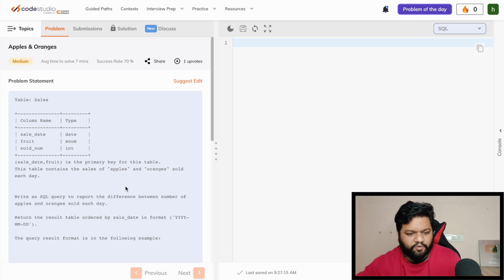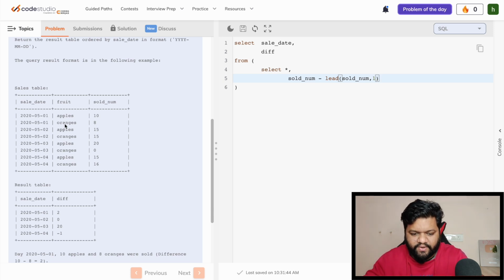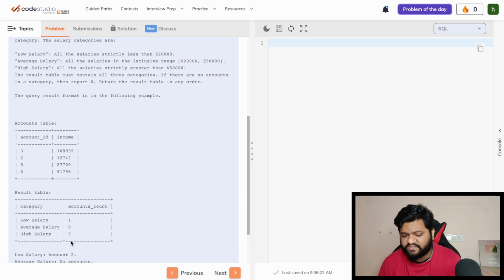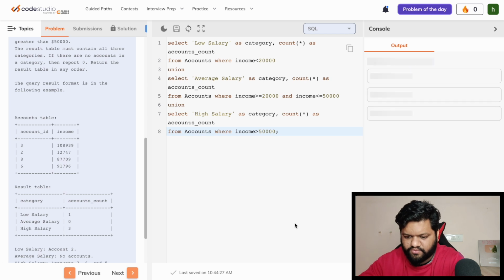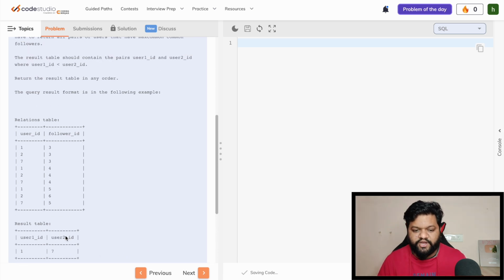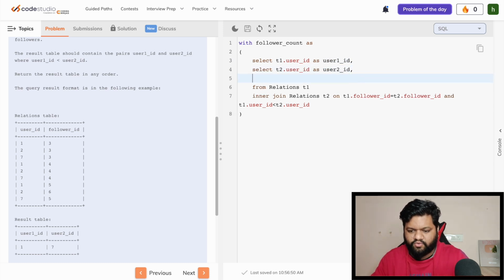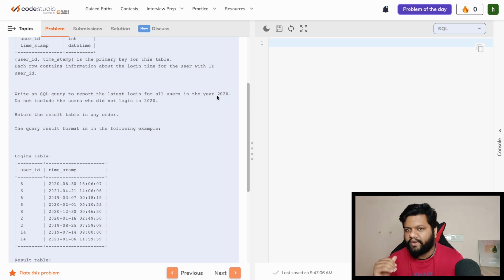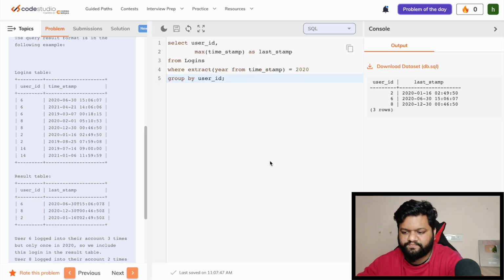INTERVIEWERS asked these SQL QUERIES in ADOBE - FLIPKART - AMAZON 🧐 SQL Interview PRO PART-3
✅ Problem-3 All the Pairs With the Maximum Number of Common Followers

Topic Timestamp:

✅ 0:00 -- PlayList Launch
✅ 0:48 -- Apples & Oranges
✅ 7:26 -- Count Salary Categories
✅ 13:47 -- All the Pairs With the Maximum Number of Common Followers
✅ 25:26 -- The Latest Login in 2020